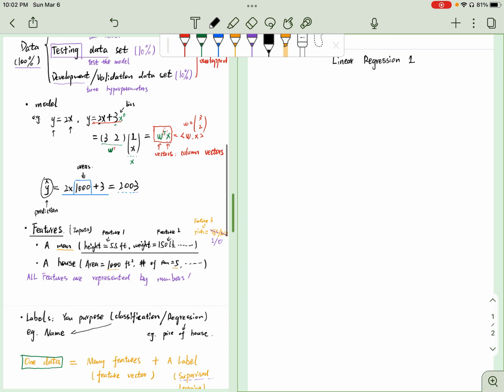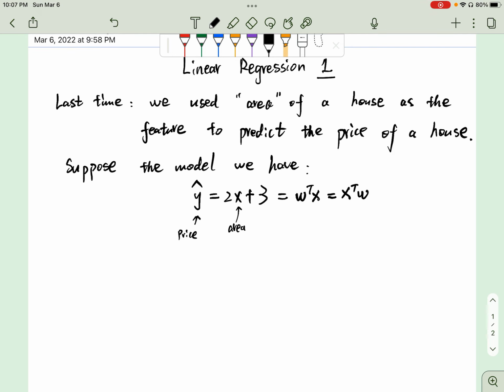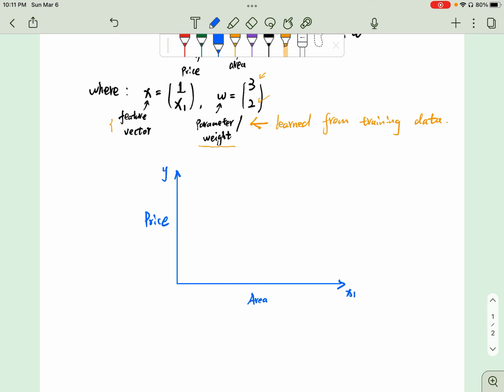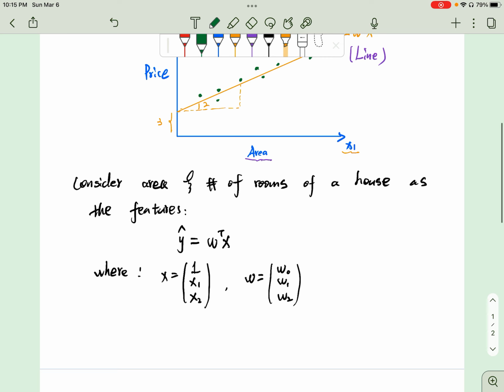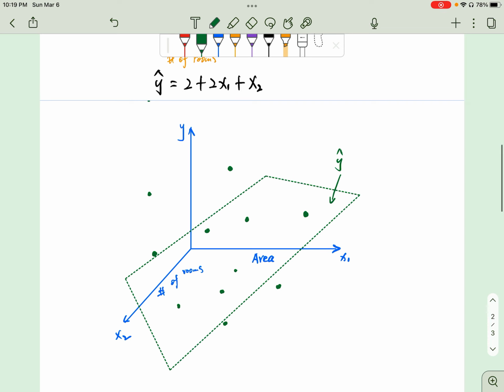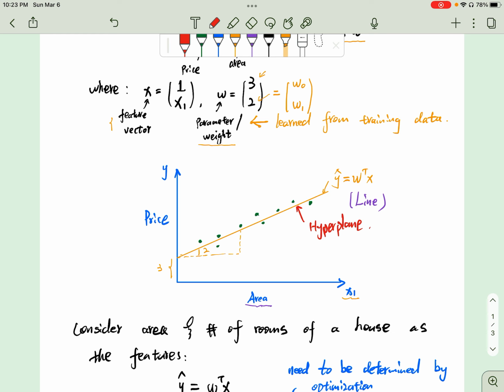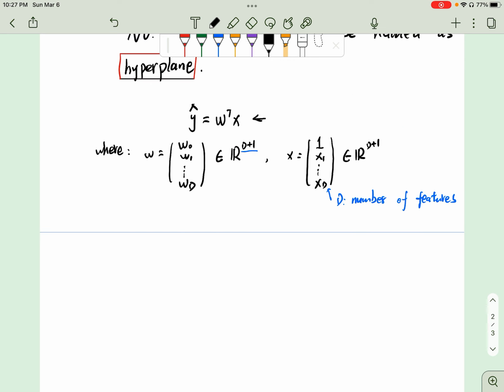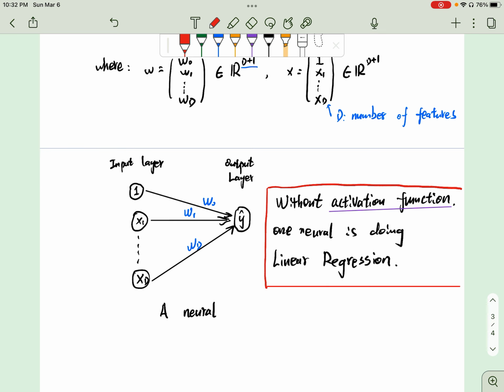Intro to Machine Learning 2: Linear Regression Part 1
Hi, I'm a PhD student at Viterbi USC. In this video, you will learn the following with me.

Video 2:
Linear regression.
What is Hyperplane?
How to visualize hyperplane:
The relationship between linear regression and neural network.